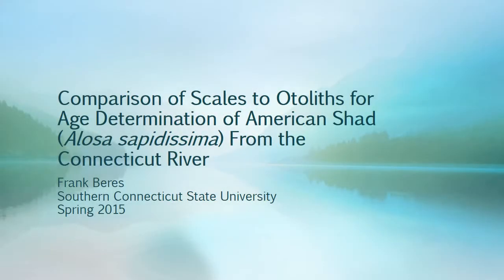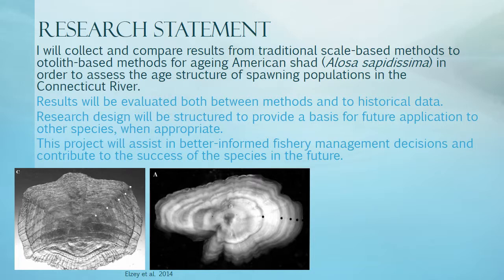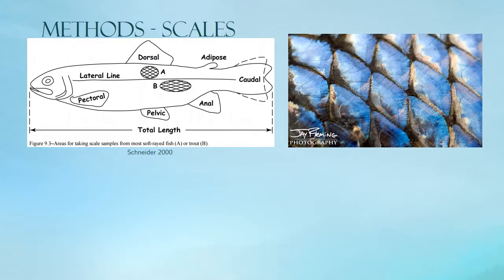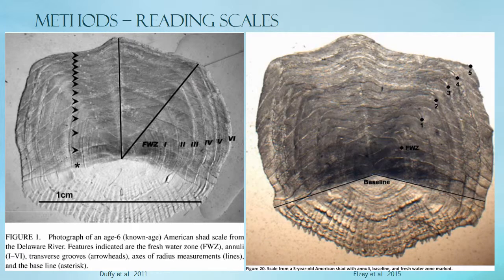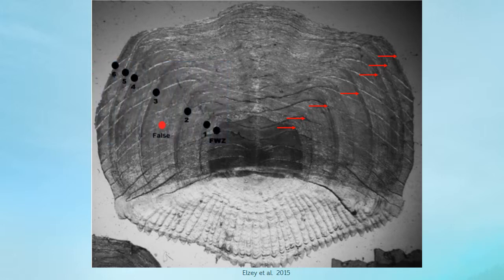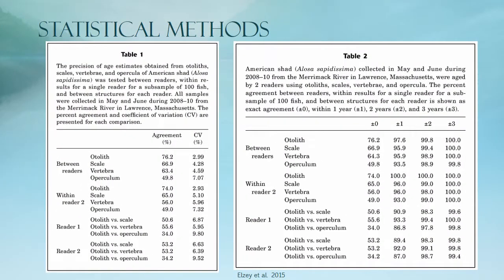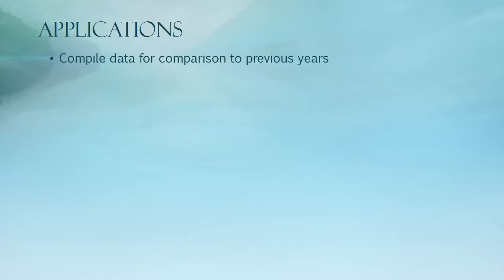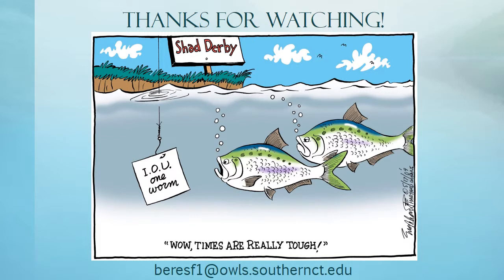Seminar 2: Comparison of Scales to Otoliths for Age Determination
Presentation #2 for BIO 560: Special Topics Seminar
Frank Beres
Southern Connecticut State University
Spring 2015